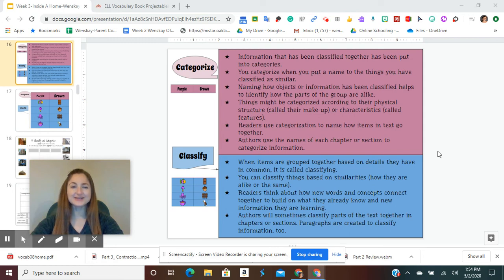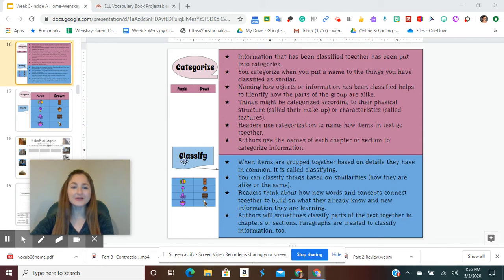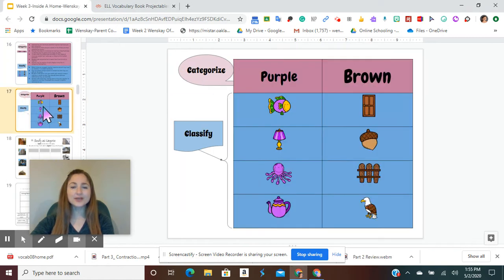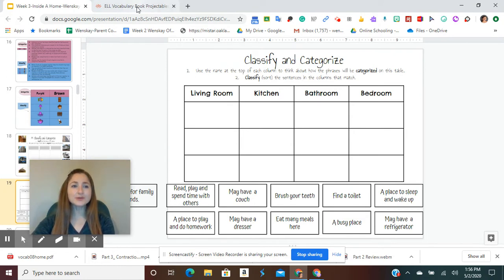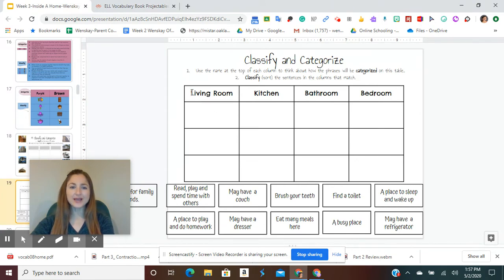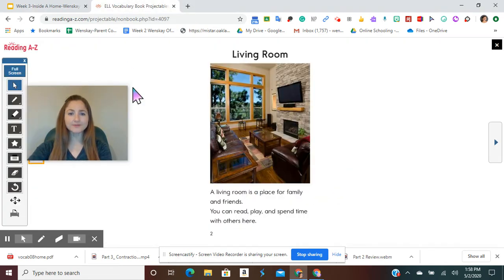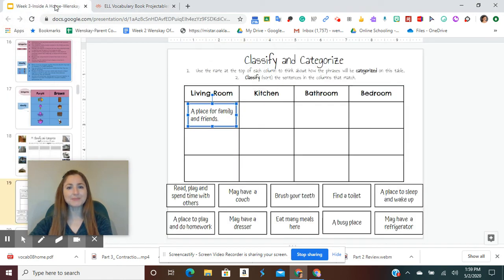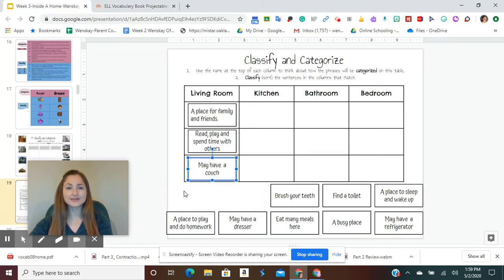Classify and Categorize with Text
Using text to classify information into categories.